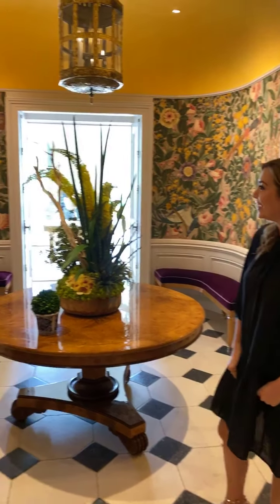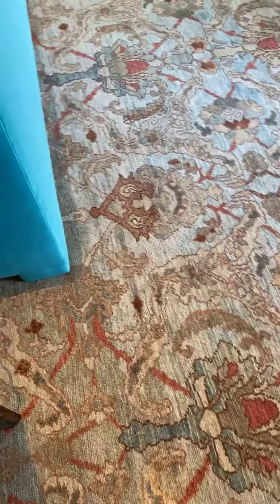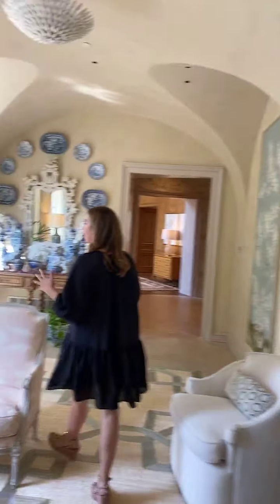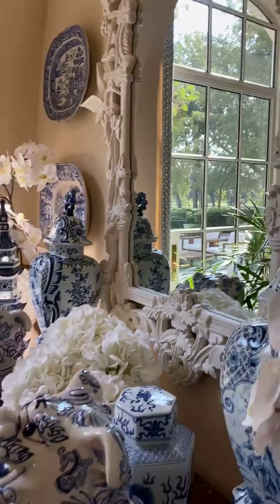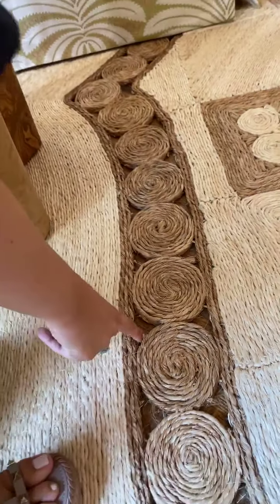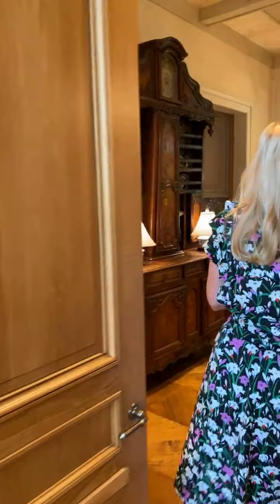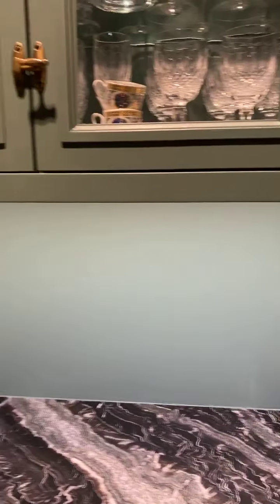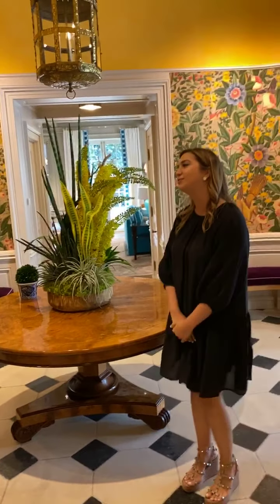The Potted Boxwood: Beyond The Curb home tour with Dunbar Road Design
Join Christina Dandar of The Potted Boxwood as she goes Beyond The Curb with Carla Hrncir of Dunbar Road Design. Tour a colorful and elegant private Dallas estate.